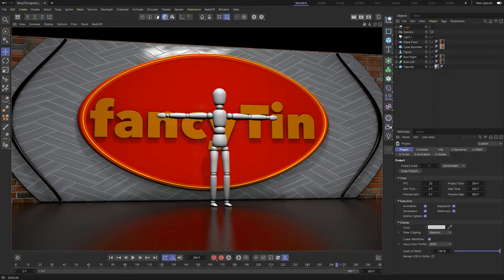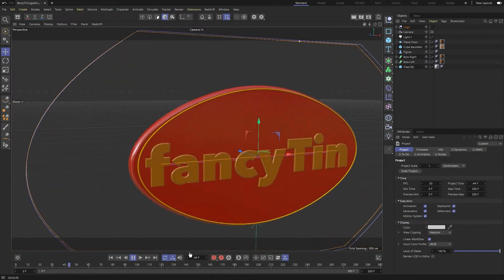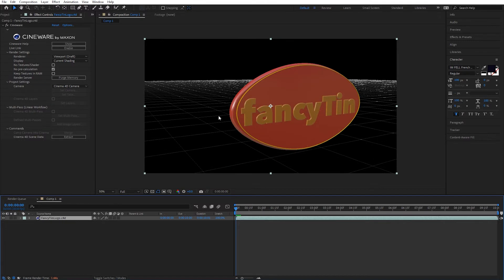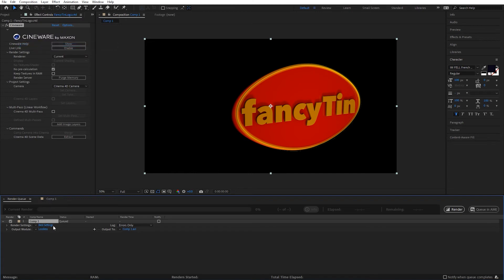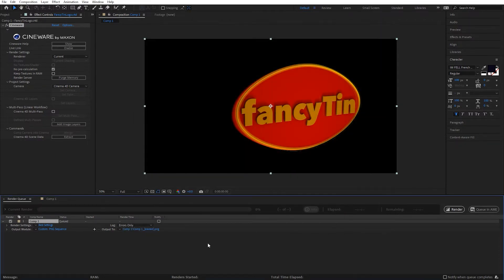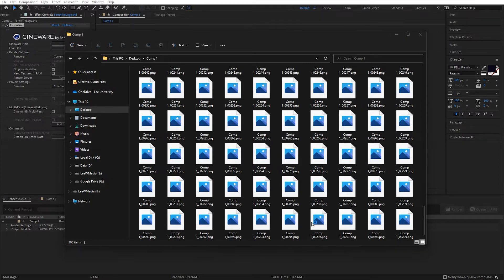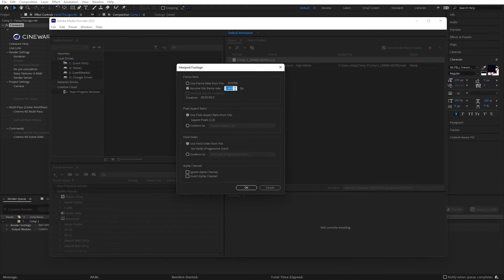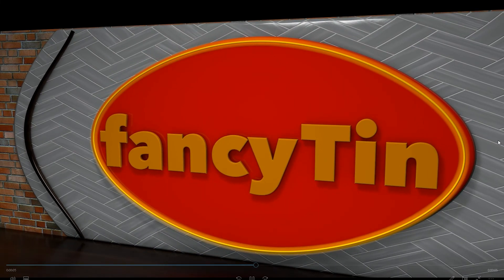Export from Cinema 4D Lite through After Effects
This tutorial covers how to export your C4D project to a video using After Effects. Export to an image sequence and then to an mp4.